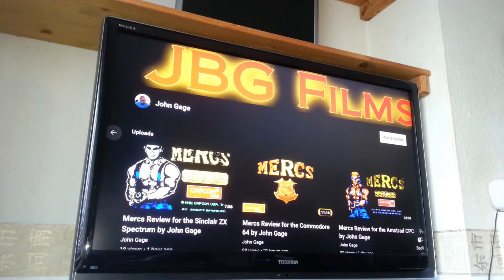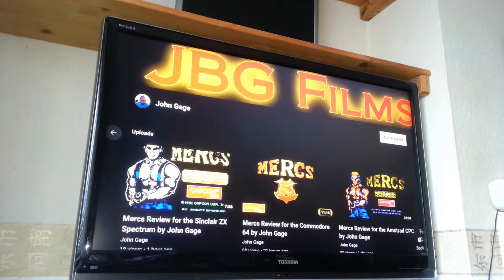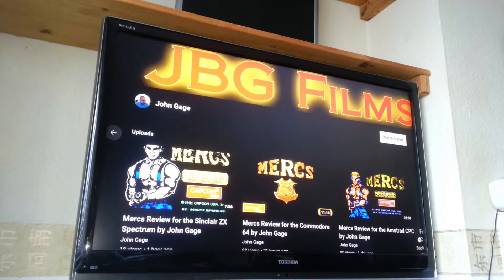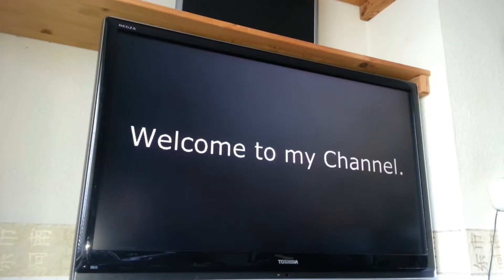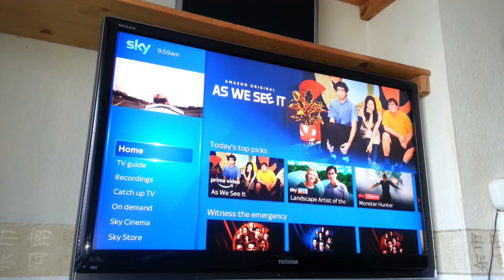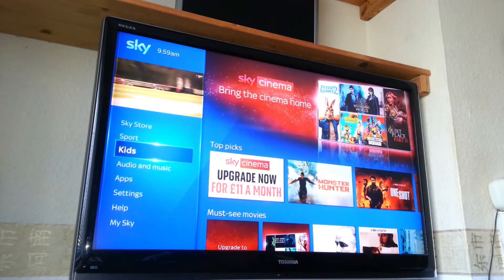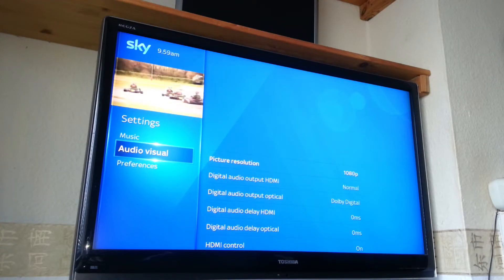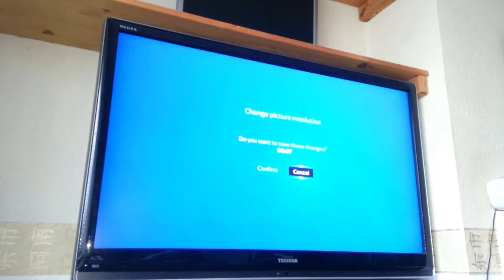How to fix the no audio problem if you are using the YouTube app on Sky Q.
A quick video on how to fix the no audio problem if you are using the YouTube app on Sky Q. I have only tested this with my Toshiba Regza TV with a Sky Q Mini box.